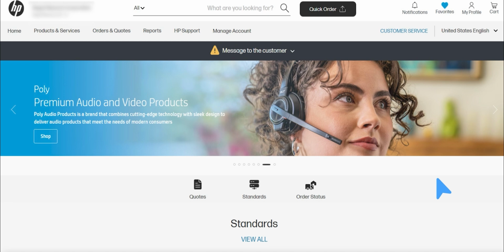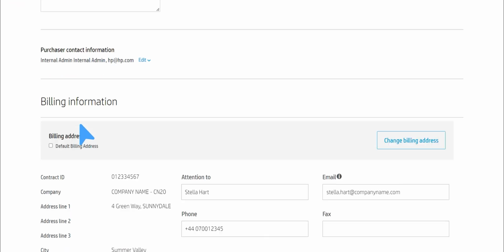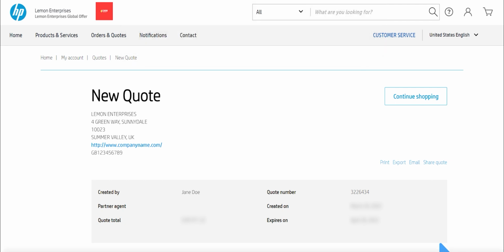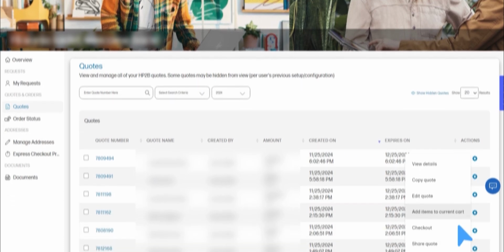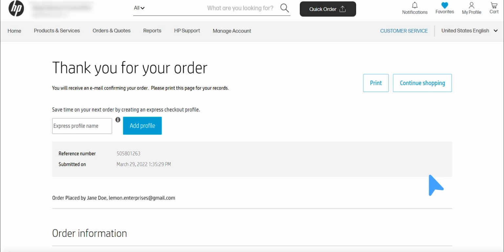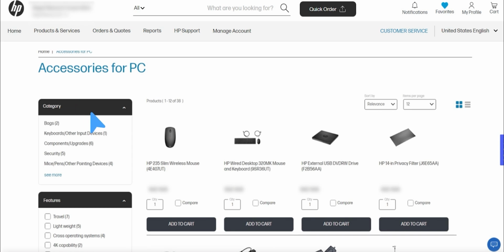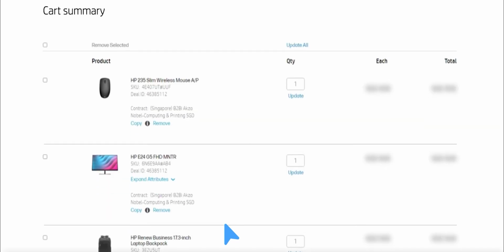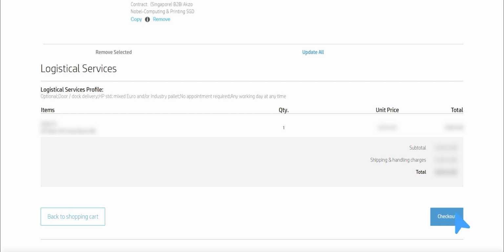HP2B Tutorial: How to Create a Quote and Purchase Order | HP Support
Watch this video to learn how to create quotes and purchase orders (POs). HP2B makes it easy for you to organize your purchases by grouping them into quotes and POs.

HP2B is your organization’s own customized HP online store that frees you from the red tape and paperwork that is ordinarily part of IT procurement. Intuitive and easy to use, HP2B allows you to focus on more valuable aspects of your job.